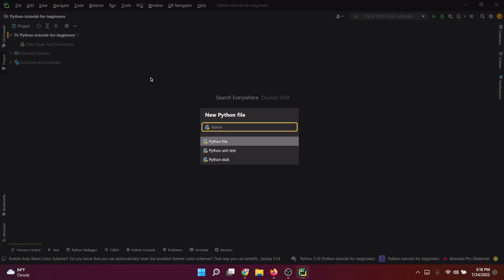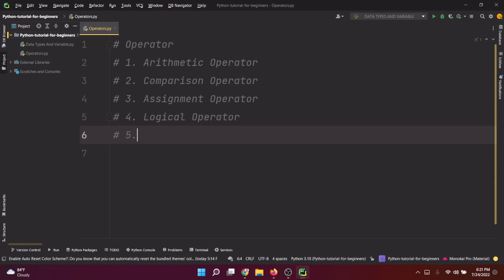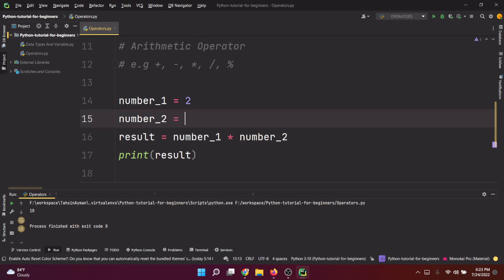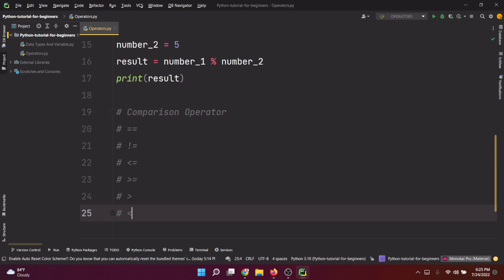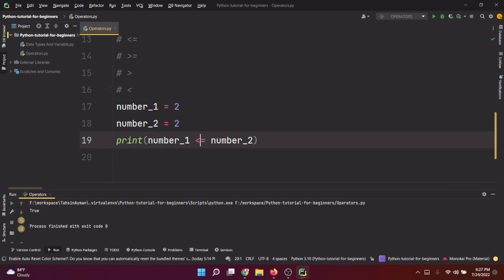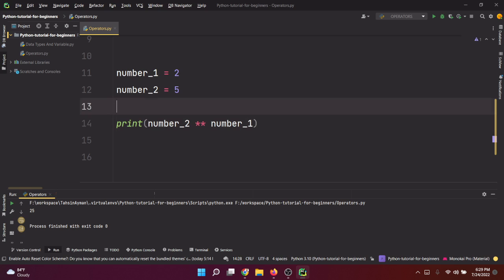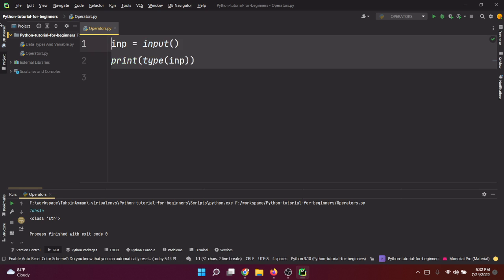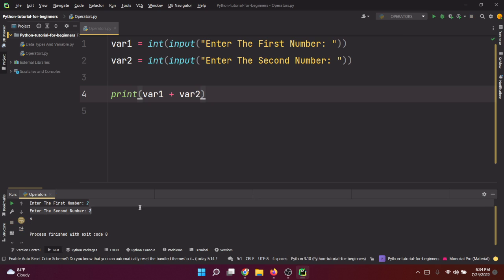Operator And Inputs | Python | Tahsin Ayman